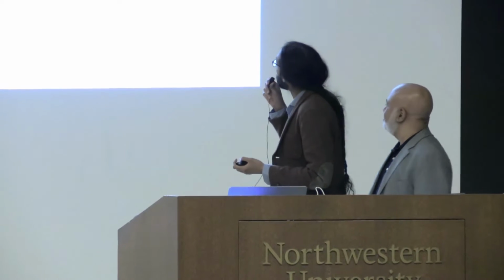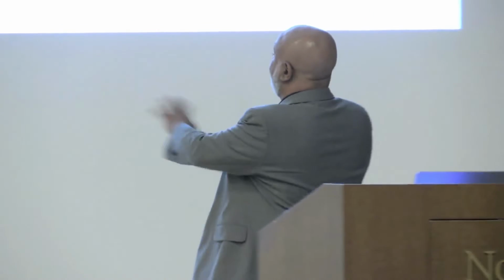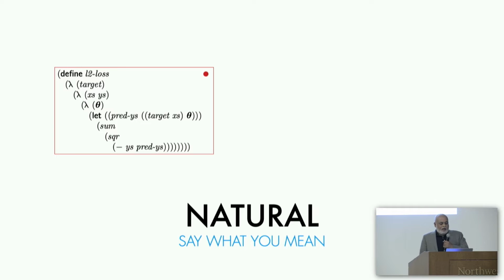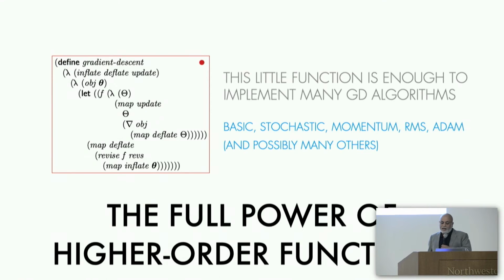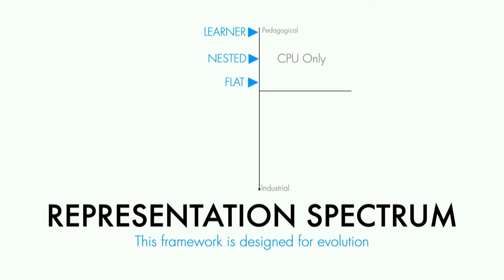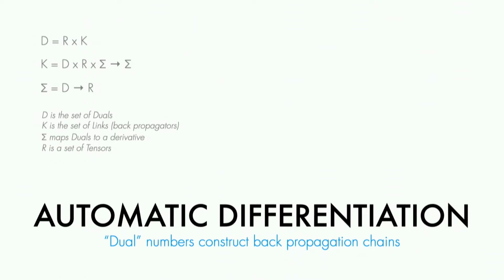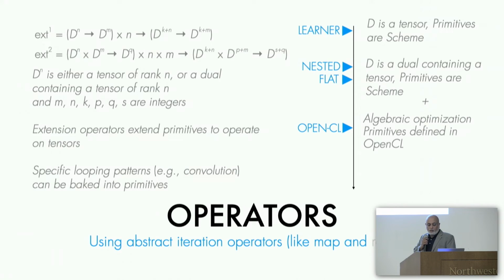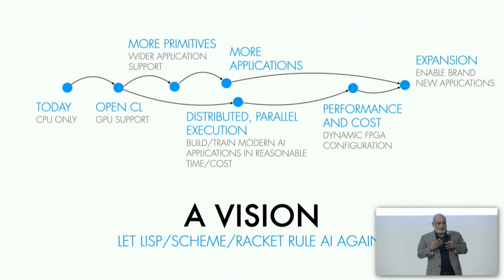Malt: A Deep Learning Framework for Racket - Anurag Mendhekar and Daniel P Friedman - RacketCon 2023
We discuss the design of a deep learning toolkit, Malt, that has been built for Racket. Originally designed to support the pedagogy of The Little Learner—A Straight Line to Deep Learning, it is used to build deep neural networks with a minimum of fuss using tools like higher-order automatic differentiation and rank polymorphism. The natural, functional style of AI programming that Malt enables can be extended to much larger, practical applications. We present a roadmap for how we hope to achieve this so that it can become a stepping stone to allow Lisp/Scheme/Racket to reclaim the crown of being the language for Artificial Intelligence (perhaps!).